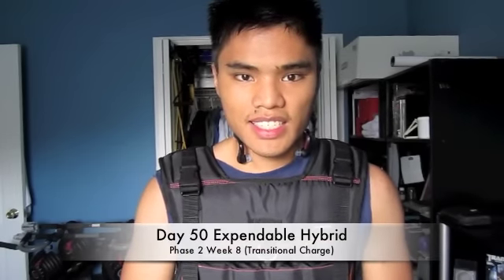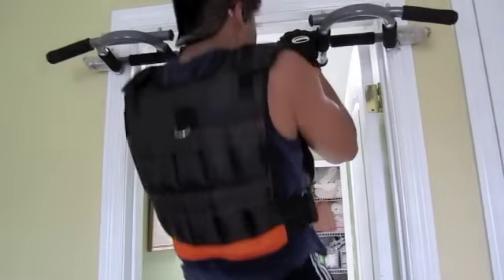30-15 Upper Body Massacre P90X One on One with 20 lbs. Weighted Vest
Day 50 in the Expendable Hybrid. Phase 2 is coming to a close with week 8 called the Transitional Charge to prep for next week Phase 3. Also testing the Motorola S10 HD, using a 20 lbs. weighted vest, Tony Horton's Power Stands, and a pull up bar. This is a monster workout great for substituting Chest and Back or if your up to the challenge I dare you to try this.